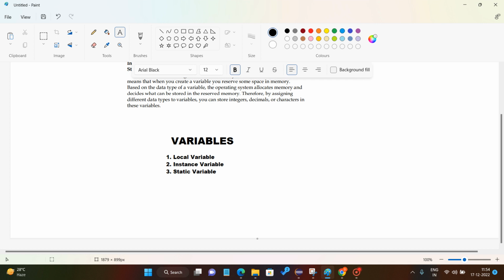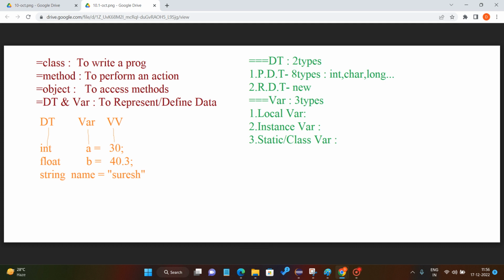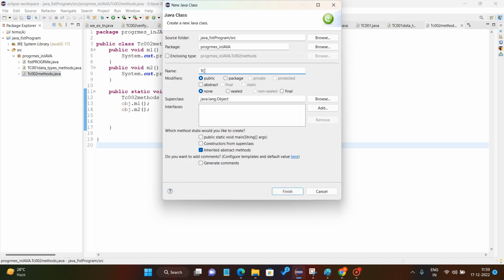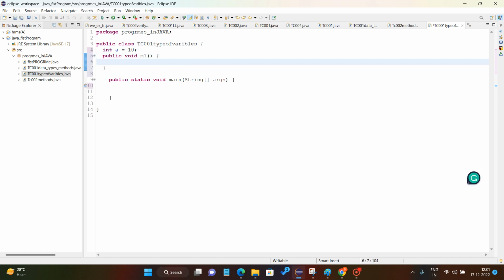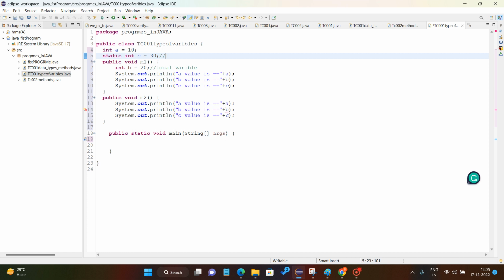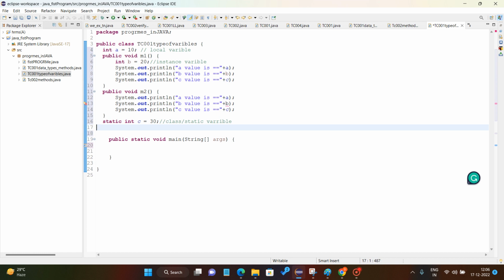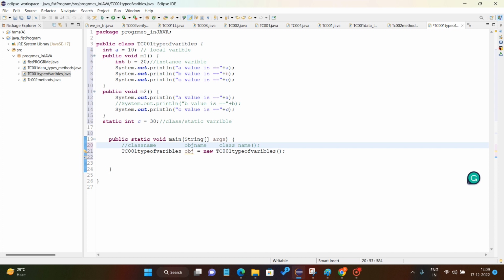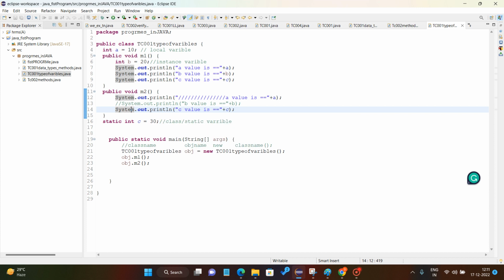TYPES OF VARIABLES - JAVA PROGRAMMING